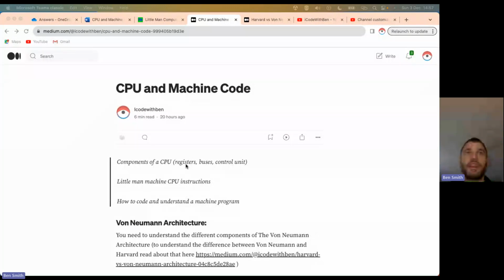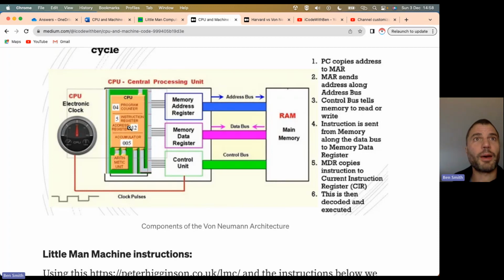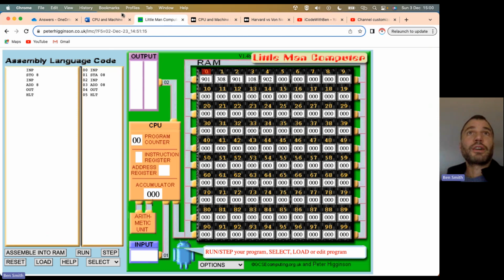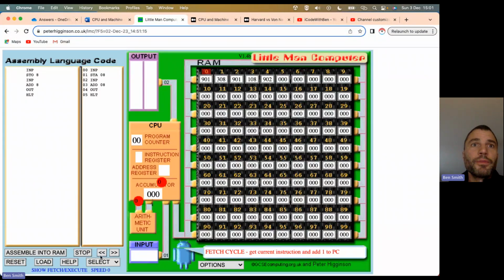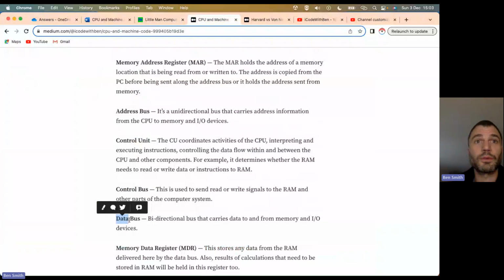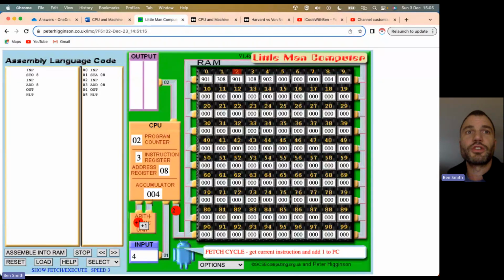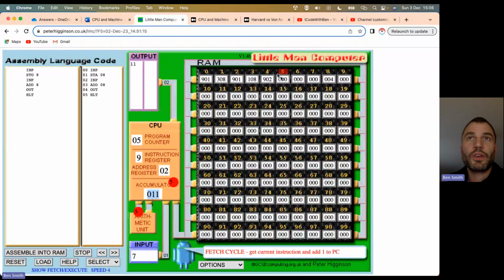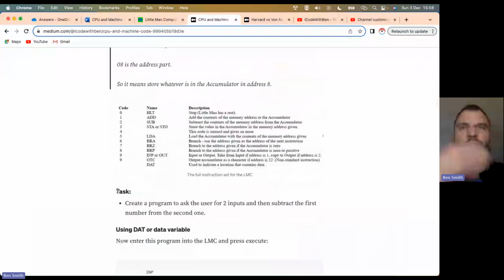1- Components of CPU architecture and simple machine code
Understand the difference between Harvard and Von Neumann Architecture read this

Welcome to our enlightening session on "CPU Architecture & Simple Machine Code for A-Level OCR: Exploring Little Man Computer"! This video is an essential resource for A-Level OCR Computer Science students aiming to grasp the basics of CPU architecture and the workings of machine code using the engaging Little Man Computer (LMC) model.

🖥️ What You'll Learn:

Understanding CPU Architecture: Dive into the heart of computing with a detailed exploration of CPU components like the Program Counter, Accumulator, ALU, and more.
Demystifying Machine Code: Simplify the complex world of machine code. Understand how basic instructions are executed within the CPU.
The Little Man Computer (LMC): A step-by-step guide on how LMC provides a simplified, yet powerful model to comprehend the inner workings of a CPU and machine code.
💡 Key Insights:

CPU Component Functions: Learn the roles of various CPU components in processing and executing instructions.
Integration of Components: Discover how these individual parts work in unison within the CPU to perform complex computations.
LMC as a Learning Tool: Understand how the Little Man Computer model mirrors the operations of a real CPU, making abstract concepts tangible.
📘 Perfect for A-Level Revision:

Ideal for students looking to reinforce their understanding of fundamental computing concepts.
A great resource for revising CPU architecture and basic programming concepts in machine language.
👩‍🎓 Educational and Engaging:

Clear, concise explanations make complex topics accessible.
Real-world analogies to relate CPU operations to everyday experiences.
🚀 Tags for Enhanced Learning:

Step into the world of computer science with practical, easy-to-follow examples.
A must-watch for anyone interested in the mechanics of computing and coding.
Your journey towards mastering A-Level Computer Science starts here!